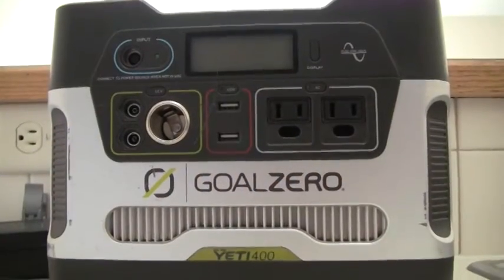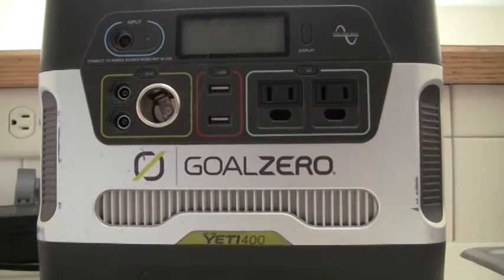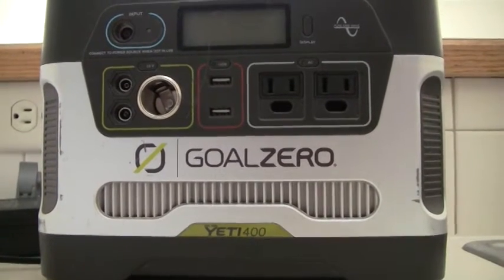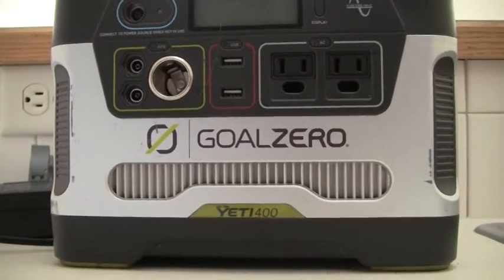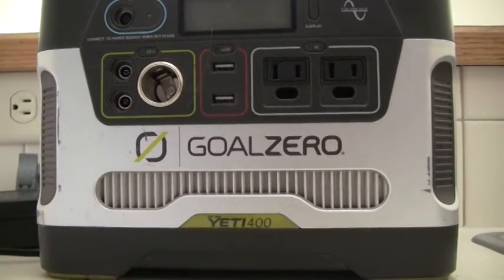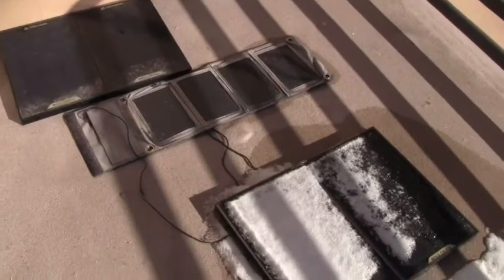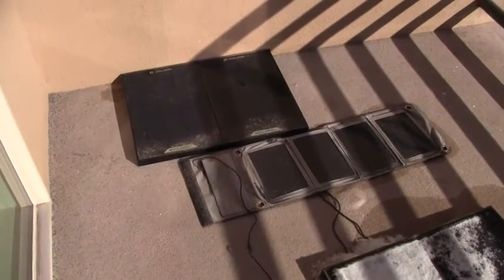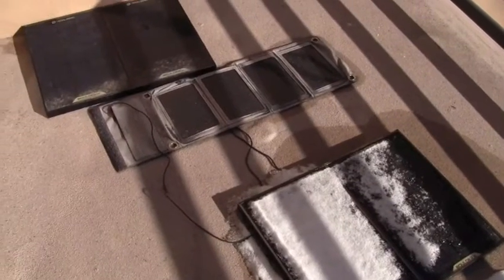Apartment Prepping Tip: The Limits of Solar Power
A solar generator, like the GoalZero Yeti400 is a great tool. However, what do you do during extended periods when there is no sunlight?